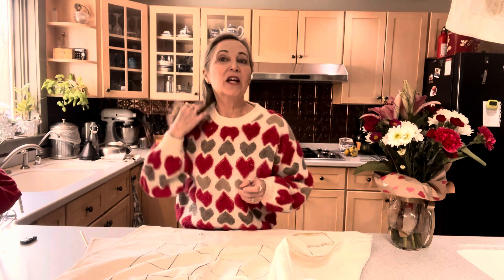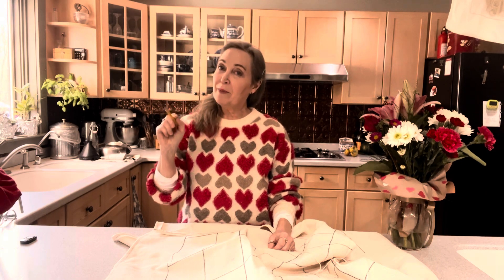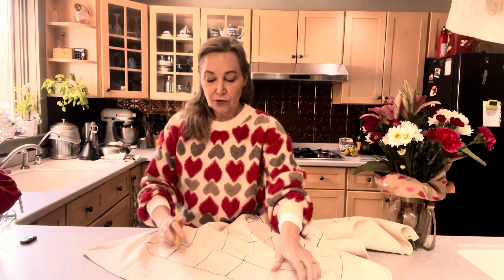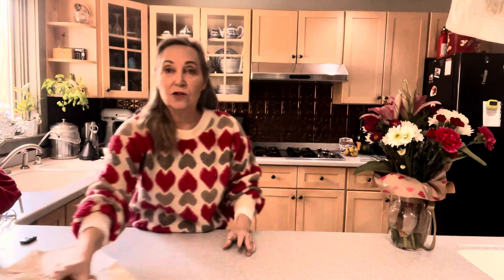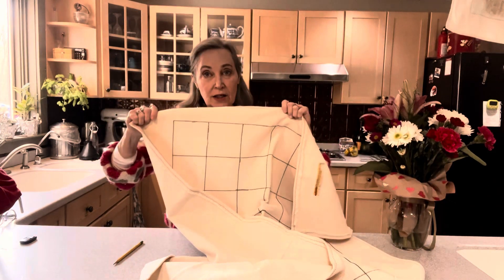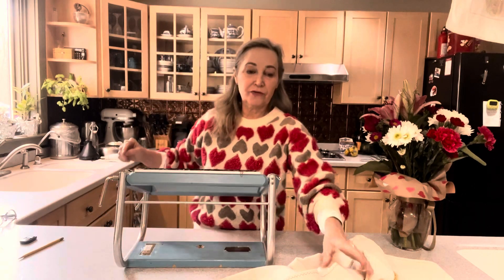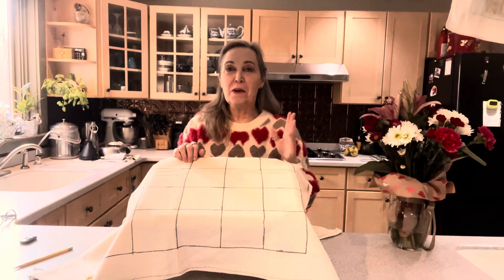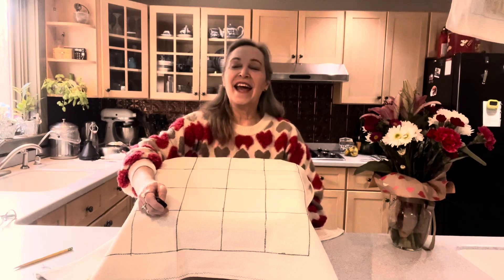Squaring a Pattern: beginner rug hooking tips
In this video I answer a viewer’s question: how do I square a pattern?